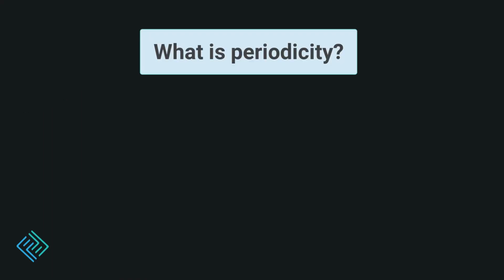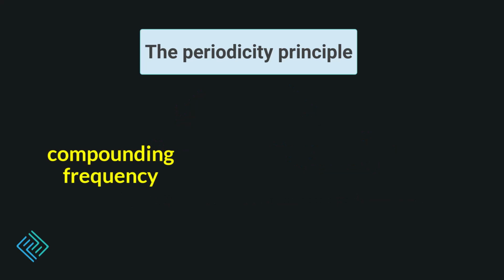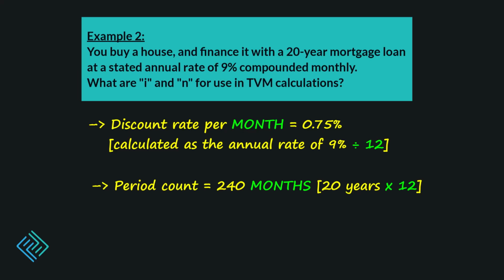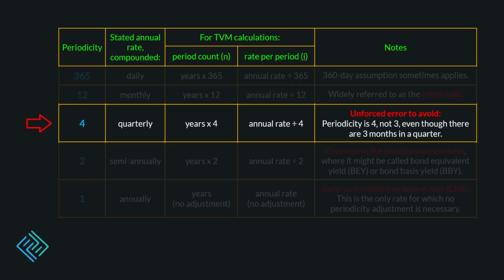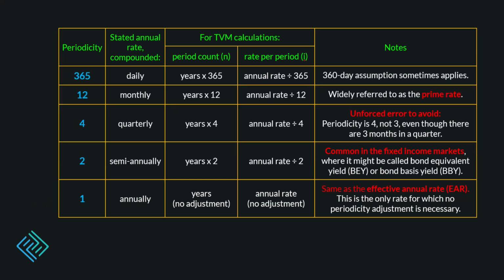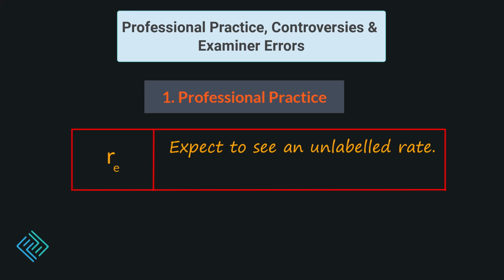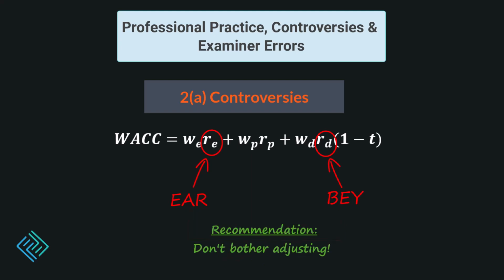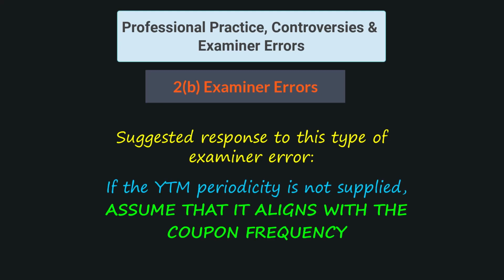Mastering Periodicity in Time Value of Money: Unlock Financial Precision!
Welcome to a pivotal instalment of the Finance Fundamentals TVM Crash Course series: Lesson A.8 on PERIODICITY. Join us as we take a careful look at a critical yet often misunderstood element in financial calculations that can lead to costly mistakes if not properly applied.

In this lesson, we'll clarify the difference between compounding frequency and cash flow frequency, debunk common misconceptions, and equip you with practical insights to handle periodicity like a pro. We'll walk you through the nuances of stated annual rates and show you how to accurately adjust your TVM calculations for different compounding periods.

Whether you're tackling a mortgage, bonds, or corporate finance, understanding periodicity is vital. We'll also address the complexities of exam scenarios and how to navigate potential pitfalls with confidence.

📊 Key Takeaways:
- Differentiate between cash flow and compounding frequencies
- Learn to apply stated annual rates correctly in TVM calculations
- Discover common periodicity pitfalls and how to avoid them

🔍 In this video:
00:00 Where this Lesson fits in the Crash Course
00:48 Overview of periodicity and its importance in TVM
01:43 What is a "stated annual rate"?
02:12 The Periodicity Principle & Application Examples
04:02 Cheat Sheet - The most common rates and frequencies
07:24 Practical advice section
10:29 What to do about EXAMINER ERRORS

🧠 Enhance Your Learning:
- TVM Crash Course Playlist Explore foundational concepts to build your financial acumen.

Thank you for joining us in demystifying the intricacies of periodicity. Happy learning!